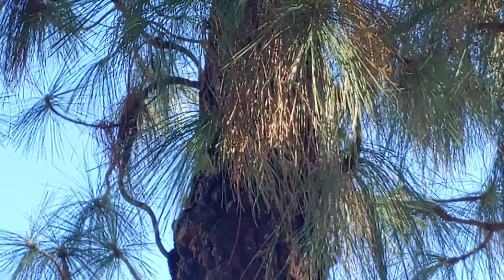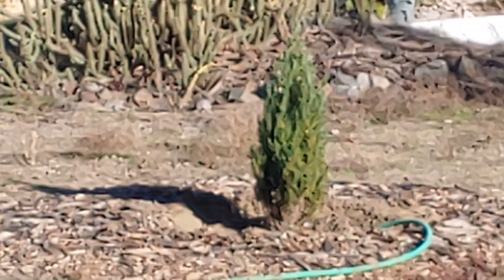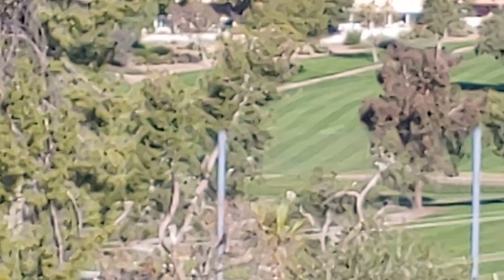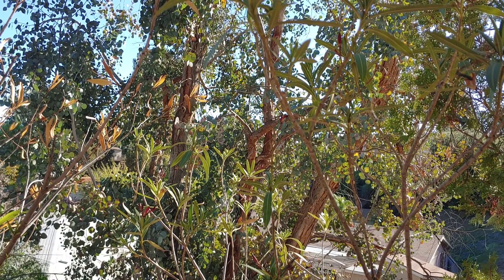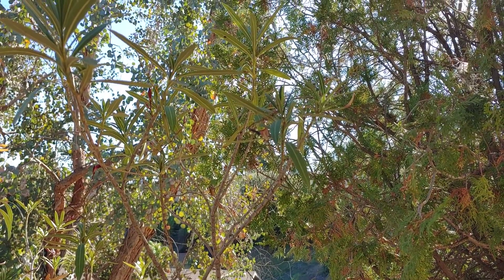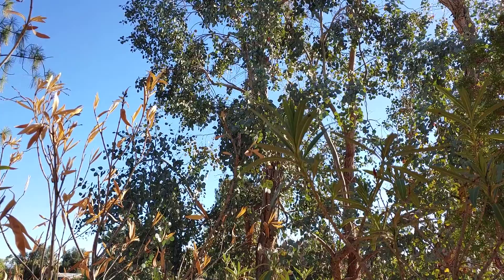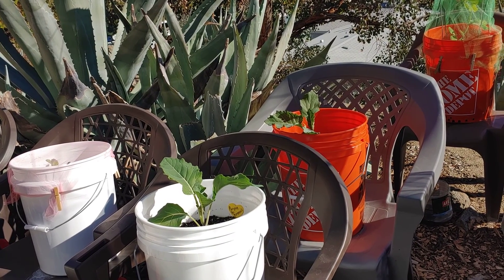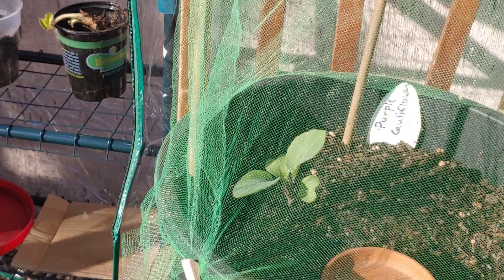Thanksgiving Greetings from the Winter Garden!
Hi All, I'm sending Thanksgiving greetings out to you, today! We have so much to be thankful for, every beat of our hearts, every breath in our lungs, every cell in our bodies! God has given us everything we need to live on His beautiful planet, in the form of His Son, Jesus Christ! When we have faith in His gift of Salvation, He gives us His Righteousness, His right way of being and doing. Even our faith, is a gift from God!
Have a wonderful, Thanksgiving week. God bless you always!